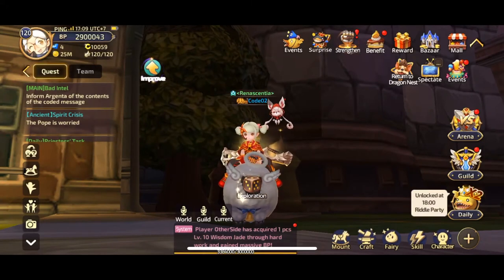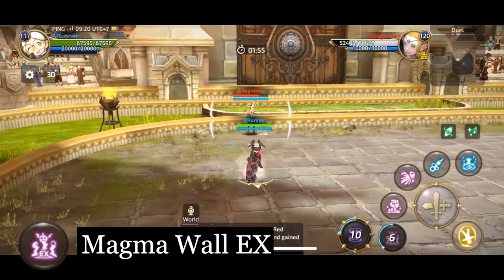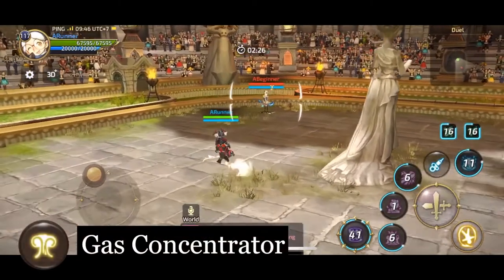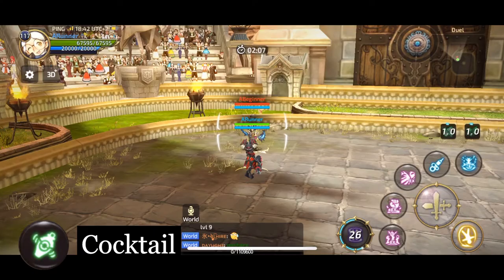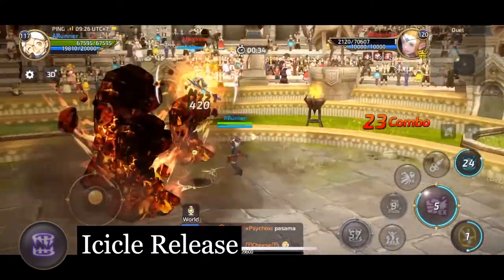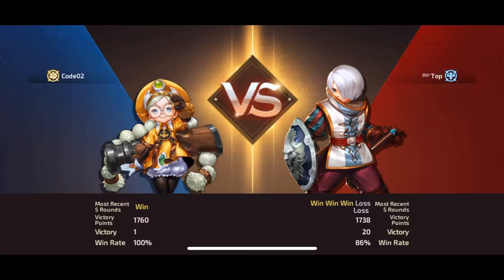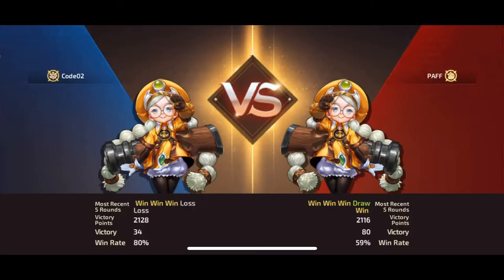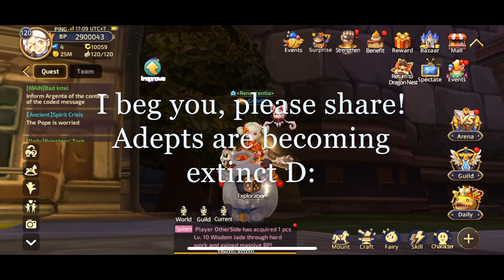[Dragon Nest M] The first ever Code02 PvP guide, How to play your Adept!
Hello guys, it is a pleasure to see you guys and welcome to my first guide. To be honest, It is not exactly very well made, but I think I covered most of the basics on how to play the class.

In this guide I will cover pretty much everything you need to know to play an Adept. I will also cover some basic strategies through game analysis, and provided a practice for you guys.

Shoutout to Jiren (Dragon Nest M NA), ShanochiTV (Dragon Nest M NA), Reign (Dragon Nest M SEA), Aiweiqi's youtube channel (Dragon Nest Awake) and the Dragon Nest M Discord community for giving me motivation to create this guide. Many times during the editting process I wanted to quit. And it is finally done. I may improve this guide in the future, but for now I will leave it as it is.

My Adepts:
SEA
Code02 - S29
CCtoAdept! - S52
ARunner - S100

Awake
Code02 - QQ17

MapleStory - Above the Trees (Lith Harbour Theme)
MapleStory - Mushroom Castle Blue Sky (L Forest/Mushroom Kingdom Theme)
MapleStory - Temple of Time - Remembrance (Temple of Time Rememberence Field Theme)